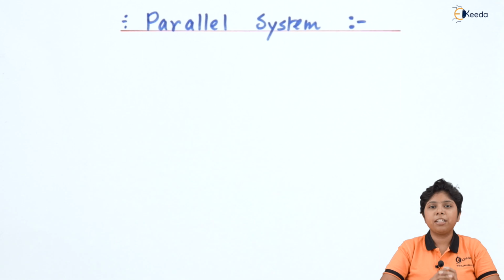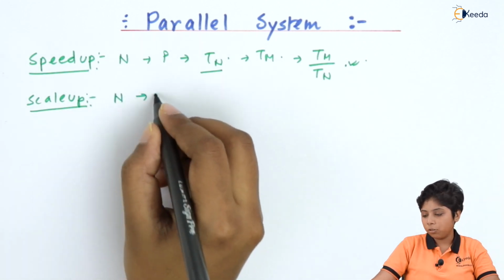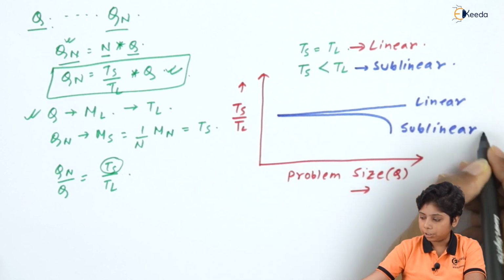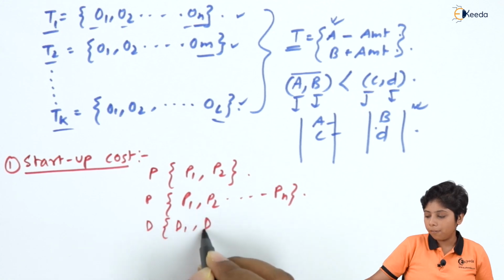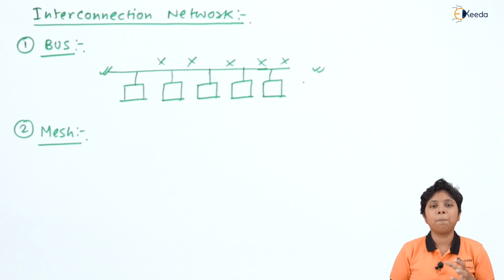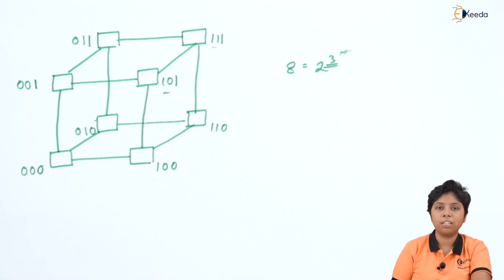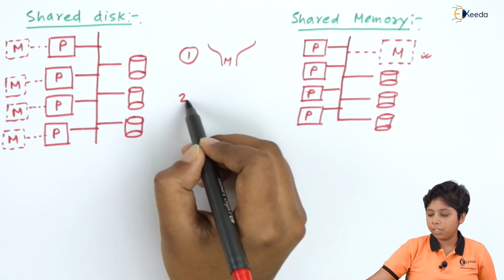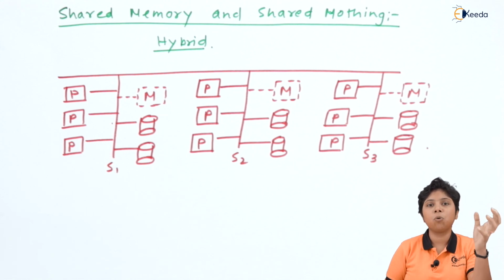Parallel Systems - System Architecture - Database Management System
Video Name -  Parallel Systems

Chapter - System Architecture

Happy Learning